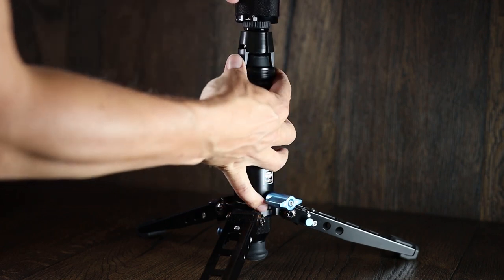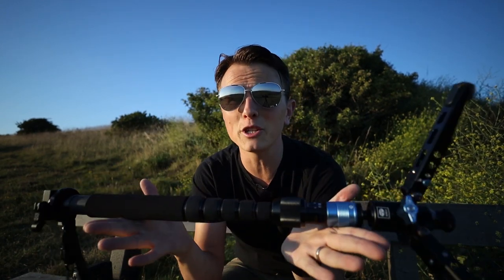Infrar-red BTS - with Sirui P-36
I am currently shooting my next infrared tutorial, and in the spirit of keeping the gear light and shooting handheld, this is a behind the scenes showing you some of the gear that I have been using to shoot my infra-red video.

Sony A7iv + 20mm 1.8G - New to the camera bag, I use Sony’s latest hybrid camera as my main YouTube camera for shooting out on location.
Canon EOS R + Zhuyin Crane M3 - I use this for a combination of stills and video B-roll
Sony A7iii - this is my primary landscape camera that works with native Sony lenses and all my Canon EF lenses on the Sigma MC-11 adaptor
Go Pro Hero 8 - for adverse weather conditions that my other cameras might not survive!
Insta360 One inch edition - for 360 degree video and BTS content
Microphones - Rode Wireless Go, Rode Lav Go, Rode Video Pro+, Rode Video Micro
Photo Tripods - Sirui ST-124 with Sirui ballhead, Peak Design travel tripod
Video Tripods - Benro + spikes, Switchpod, K&F travel tripod + Gorillapod
Photo Filters - Nisi V7 + Nisi filters, H&Y magnetic filter system, Hitech 10/16 stop ND, Lee Grad filters

Video editing on the iPad Pro - LumaFusion